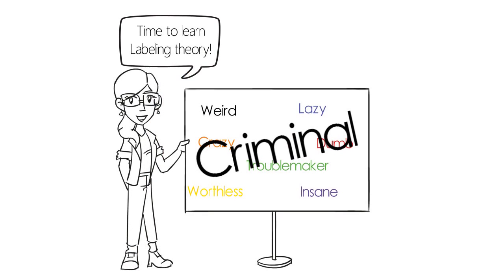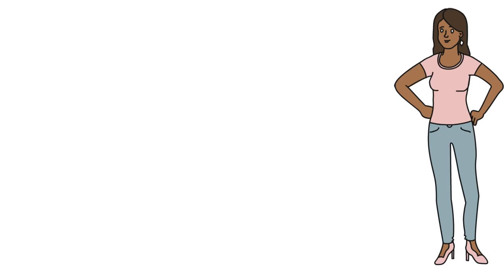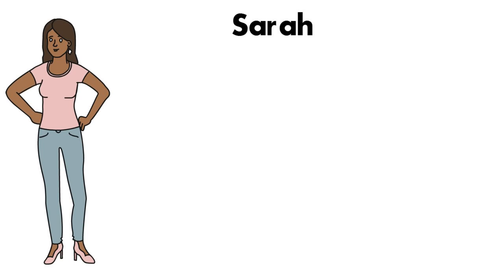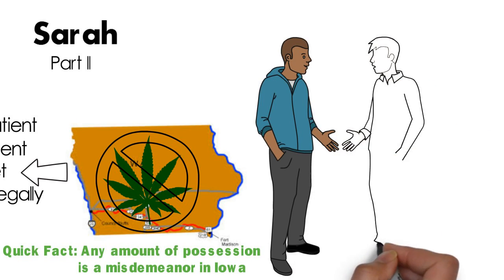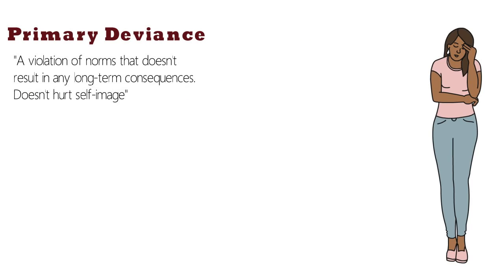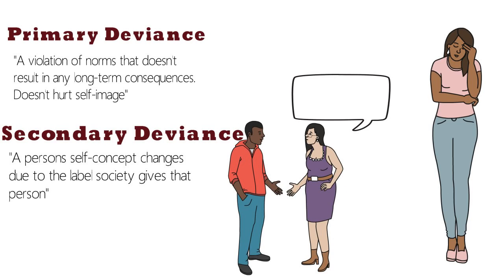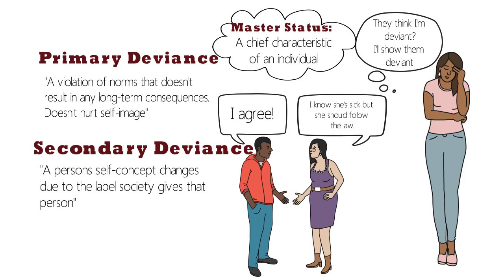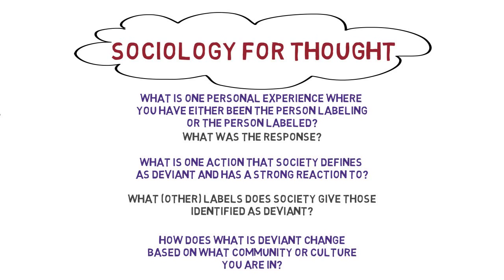Labeling theory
Η Θεωρία της ετικέτας